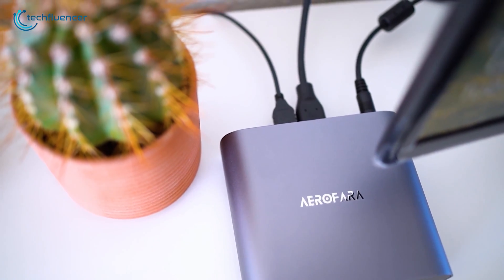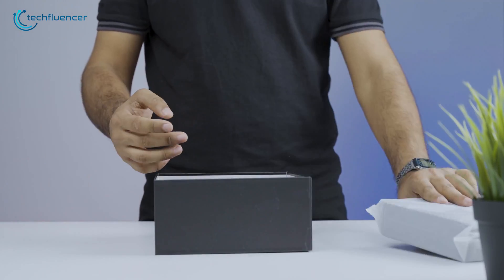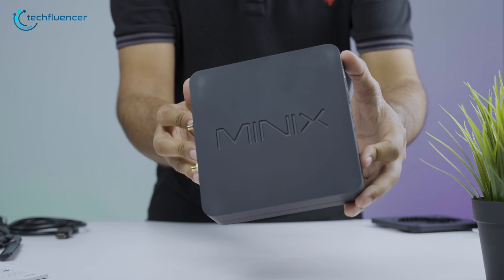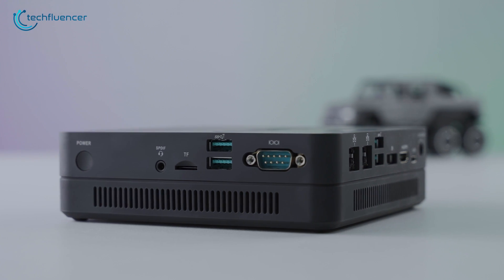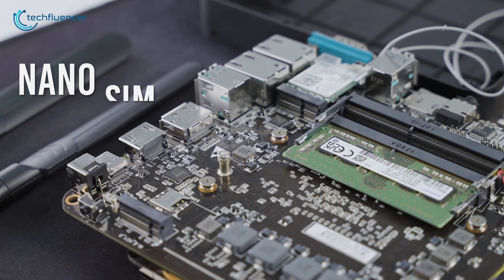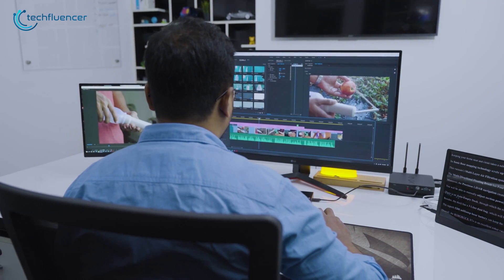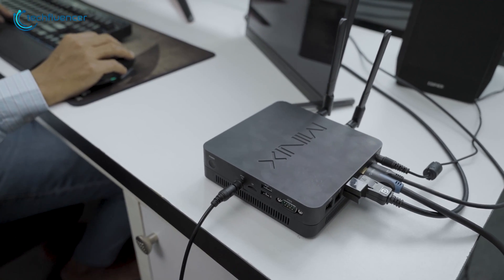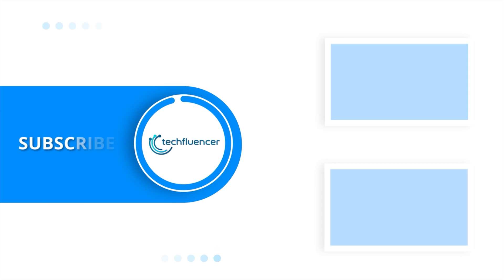MINIX NGC-5 Mini PC Review - Best Portable PC?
Finding the best portable pc that can take on most day-to-day tasks regardless of its form factor can be a bit tricky. However, the MINIX NGC-5 Mini PC for MINIX is a capable one that can accomplish lots of tasks without breaking a sweat. In this video, we review the MINIX NGC-5 Mini PC to give you a brief idea about what this thing is capable of.